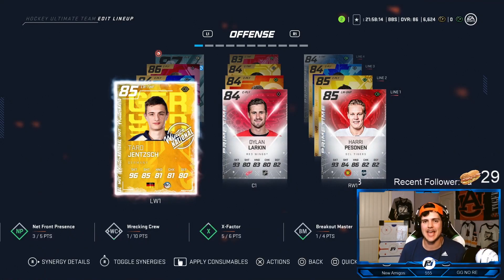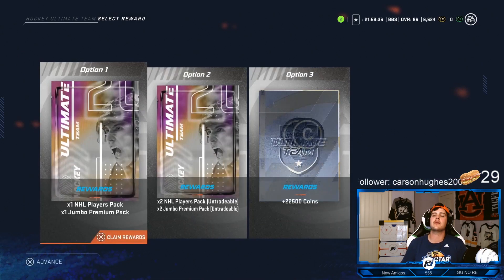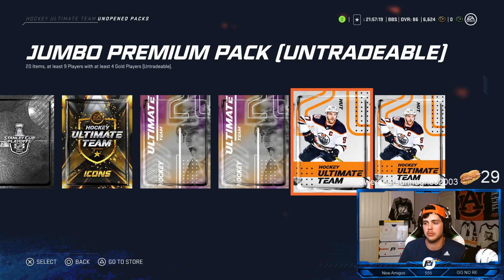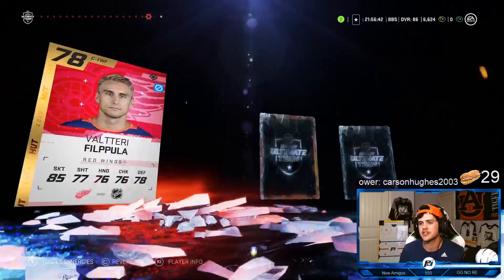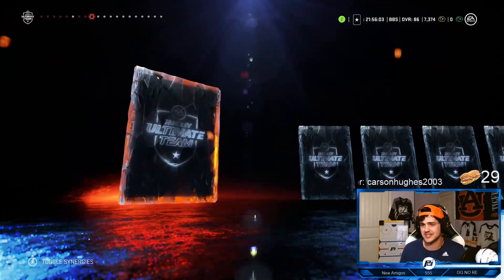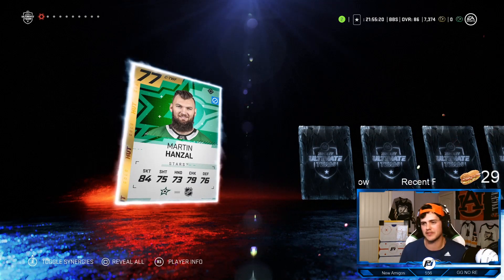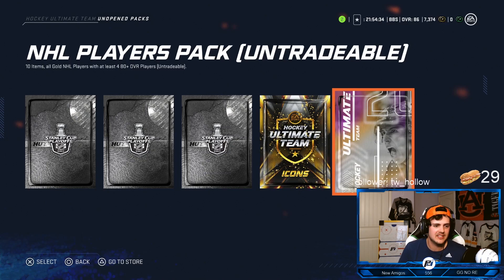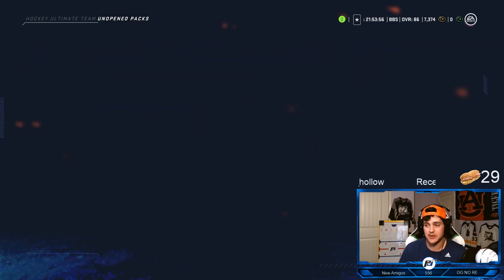I GOT STREAM SNIPED! + HUT RIVALS REWARD PACKS | Episode 10 - THE BROKE BEAUTIES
My Recording Gear Setup
Game Recording
Console (PS4)
Headset (w/ Mixer)
Stream Cam
Light Kit
Pop Filter